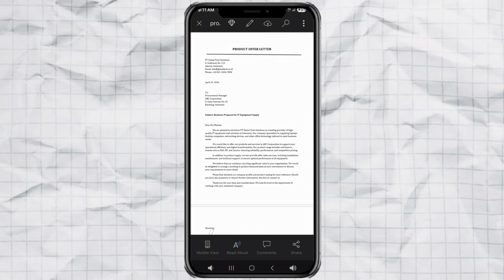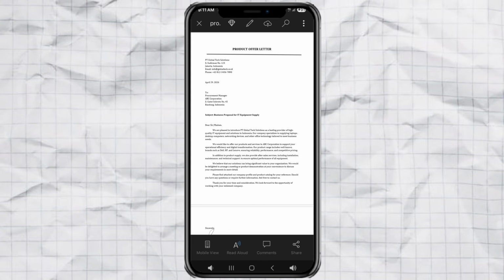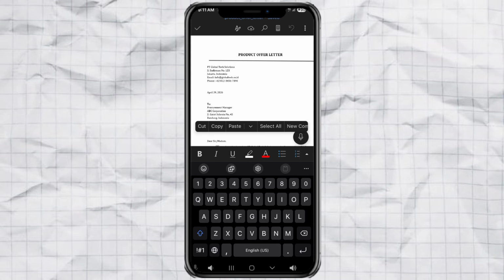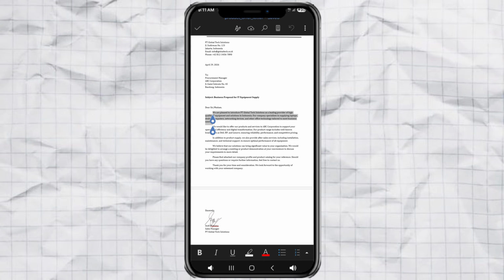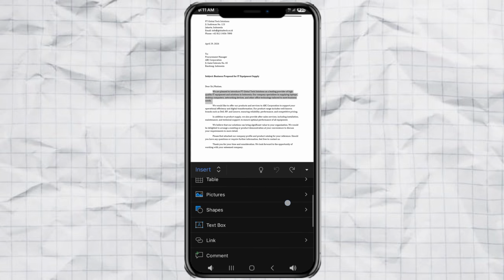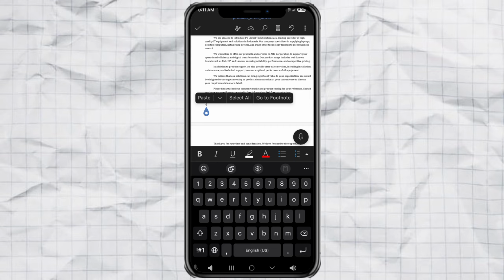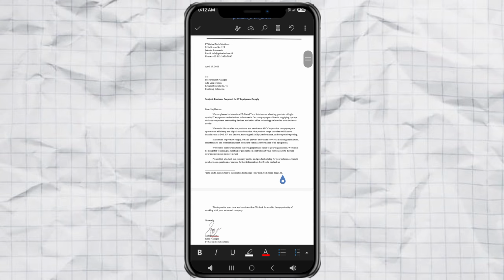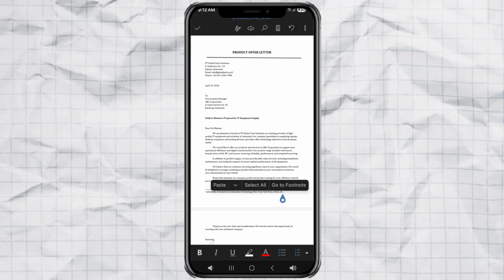How to Add Footnotes in Word Mobile (Android & iPhone) | Easy Tutorial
Need to add a footnote or endnote in Microsoft Word Mobile but can't find the option? In this quick and easy tutorial, you'll learn how to add footnotes and endnotes in the Word app on Android and iPhone. Whether you're working on a school assignment, research paper, report, thesis, or professional document, adding references directly from your phone is simple once you know where to look.

In this video, I'll show you step-by-step how to:
✔ Open a document in Word Mobile
✔ Select text for a footnote or endnote
✔ Find the Footnote and Endnote options
✔ Add citation and reference information
✔ Format your document professionally on mobile

This tutorial works with the latest Microsoft Word Mobile app and is perfect for students, teachers, researchers, and anyone creating documents on a smartphone.

Watch until the end and learn how to add references in Word Mobile in just a few taps.